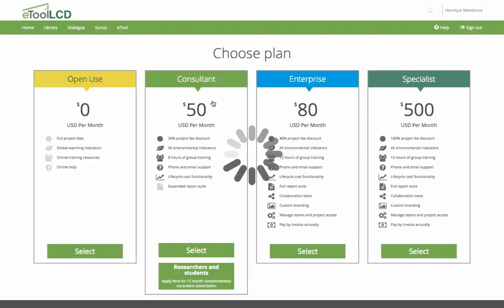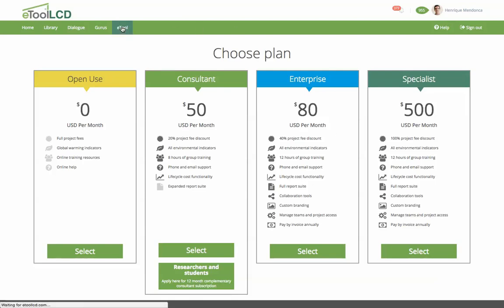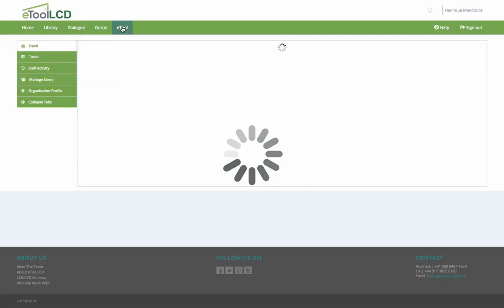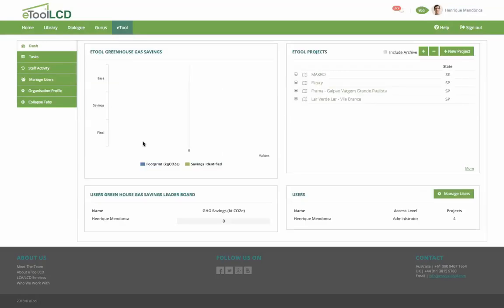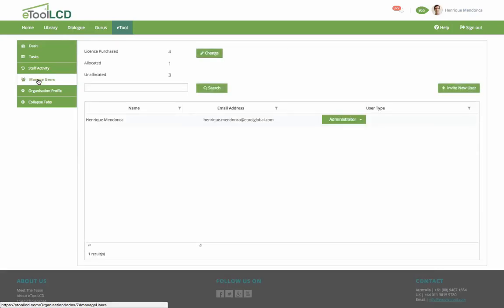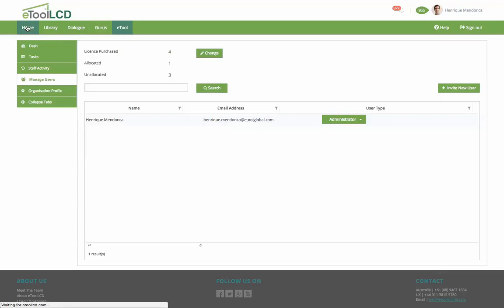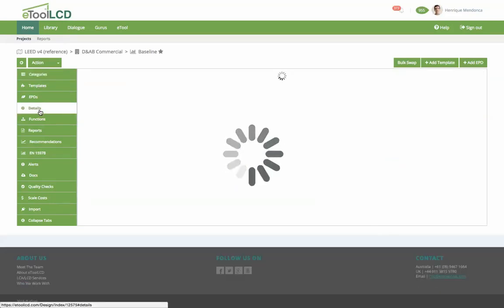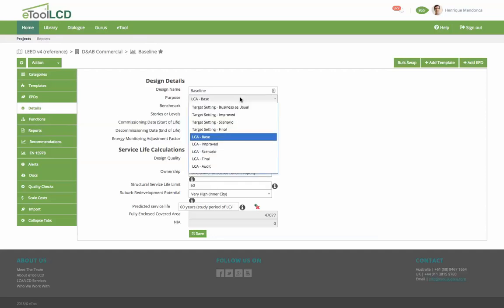eTool Enterprise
The eTool Enterprise subscription is suited for organisations with developed LCA capacity and multiple users working on various projects per year. Enterprise subscribers must maintain at least four paid Enterprise user seats (which may be allocated or unallocated to users) and are entitled to collaboration, advanced control of business intellectual property generated in eTool, premium environmental data and modelling functionality, life cycle cost functionality, premium reporting capabilities, branded reports, online training, online support resources and email and phone support.

With centralised LCA ownership, the Enterprise will maintain its business intellectual property, the organization owns their user's work, rather than it being linked to a single subscriber.

eTool Enterprise admin user will have the rights to allocate seats to active users, limited to number of total available seats for the organisation. An organisation that needs more than
4 seats to be used simultaneously can purchase an extra seat through their management portal in eTool.

Enterprise subscription also gives organisations unlimited "read-only" users (link), who can see all projects that are being made available inside the software. Also read-only users can navigate through the app and learn from existing projects, or sales managers can present the benefits of LCA to client and help sell LCA services. Read-only users can read and access the software any time, but have no rights to change anything at seen projects.